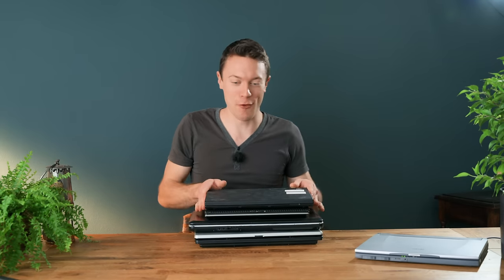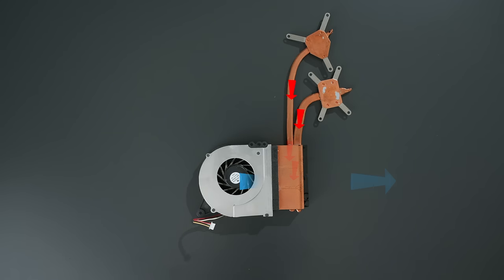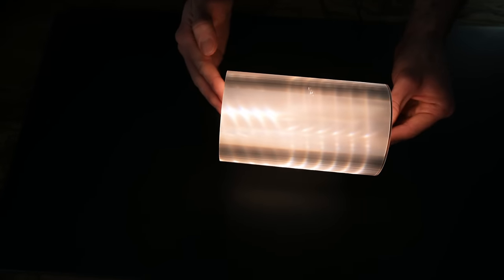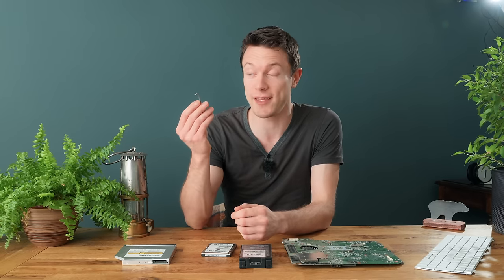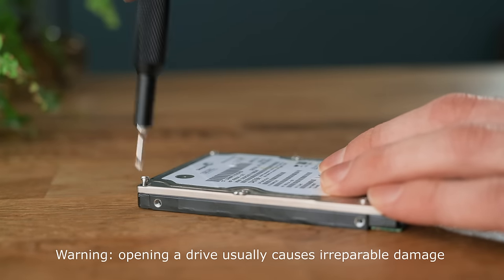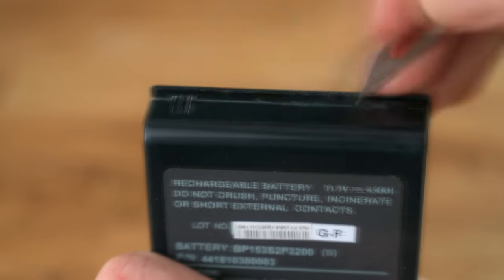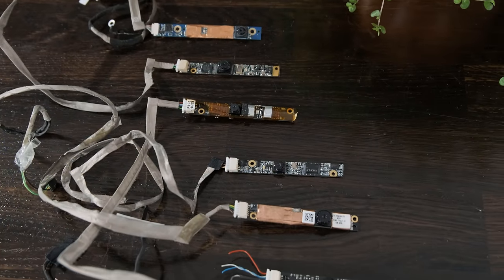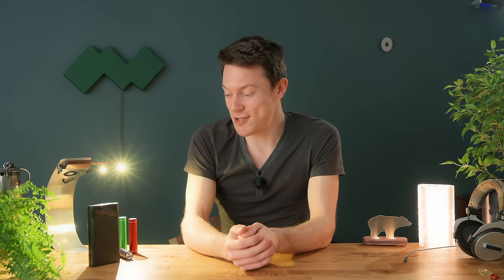Things you can make from old, dead laptops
In this video I'll be showing you several different things you can make from old, dead laptops! to save 10% off your first purchase of a website or domain using offer code PERKS

Bluetooth amplifier
LED filaments
Microphone preamp board, with AGC function
Empty Battery Casing